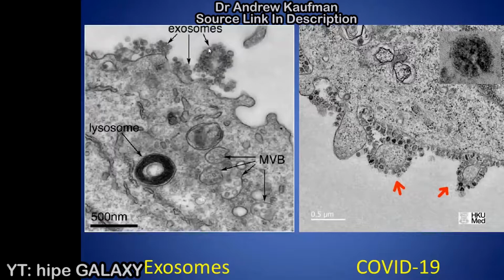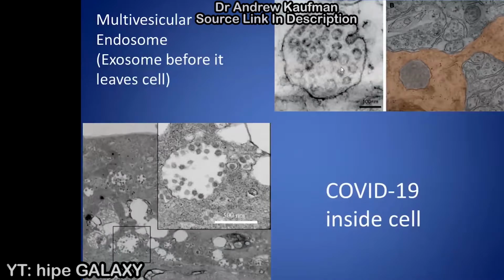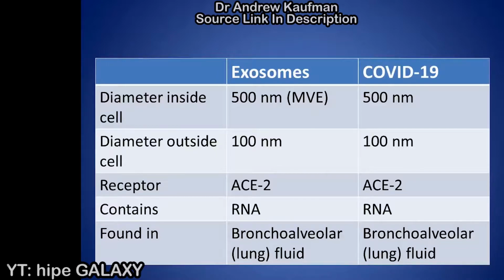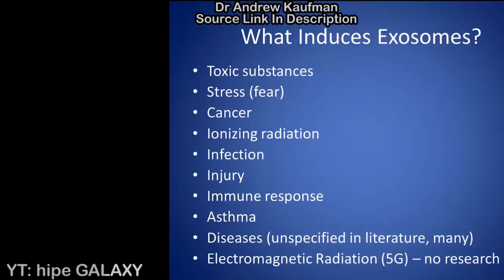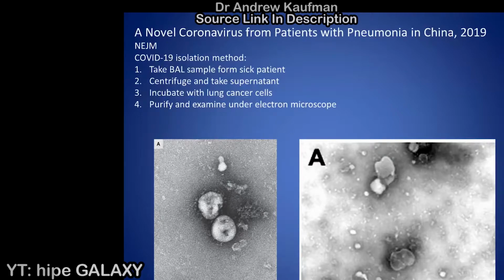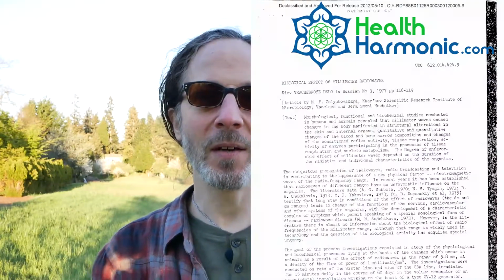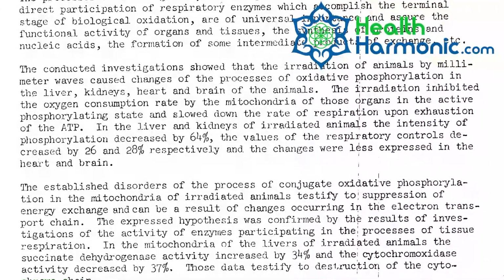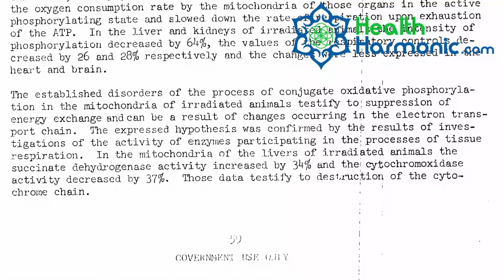Mystery Illness Outbreak China Pt2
Mystery Illness Outbreak China - here in Part 2 we dig deeper into EMF effects and the history of neurasthenia which was a condition coined by Dr. George Beard in 1869 which he correlated to telegraph workers. In the video, I discuss some of the symptoms of neurasthenia and how that condition became more common as the electrical grid was created in the late 19th century and how Sigmund Freud renamed that condition "Anxiety Neurosis" without ever really discovering the cause.

You'll also hear about Russian research on electromagnetics including a declassified CIA document translated in the 1970s as well as Dr. Mandel Cohen's work which began in the 1950s and confirmed much of the Russian research about electromagnetic exposure causing impaired mitochondrial metabolism. The clear effect was a defect in the electron transport chain and Oxygen respiration. The implication with this in both heart disease and diabetes is discussed as well.

History is discussed along with a few clips about the current issues facing us and I discuss some logical speculation based on history. "If we don't know our history we are doomed to repeat it."

Argument for a 5G – COVID-19 Epidemic Causation Mechanism by Martin Pall, PhD

Concerned about the effects of EMF?
Try a 7.83 Hz Energetic Bracelet - It provides energetic protection you can take with you on the go...

HealthHarmonic.com is the evolution of Future Tech Today Inc which I founded in 2001 focused electromagnetic health products. We make available advanced technology products from all around the world that "they" don't want you to know about.

mysterious illness - Bans Won't Prevent the Mysterious Illness Linked to Vaping CDC presses doctors for help in solving mysterious illness causing paralysis in children Mount Vernon woman catches mysterious illness in Dominican Republic
Couple who died of mysterious illness in Fiji sent string of text messages to parents as condition worsened
“You must have read in the papers about some mysterious illness in US, Africa and a few European countries taking a huge toll of human life there"

As the mysterious illness 2019-nCoV continues to claim victims, the Chinese government confirmed Wednesday · Mysterious illness in Nigeria · independent  illness in asia mysterious illness 2020 mysterious illness vaping mysterious illness closed schools mysterious illness game mysterious illness in wars